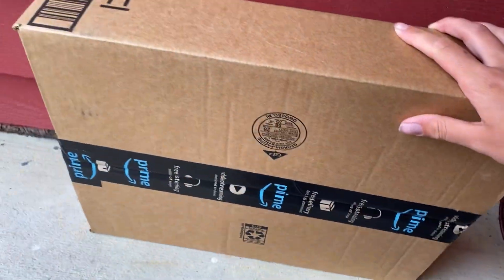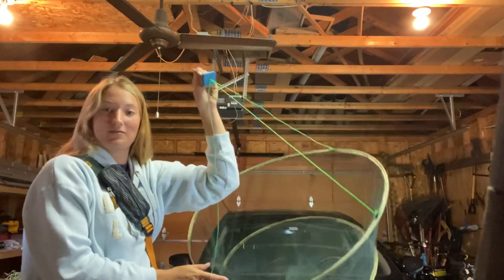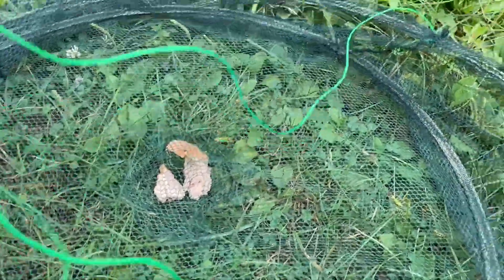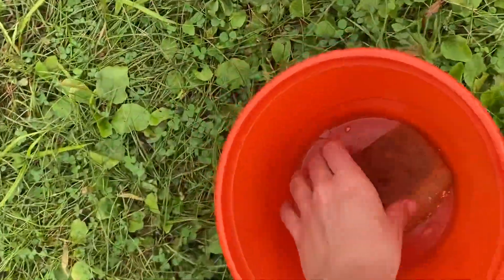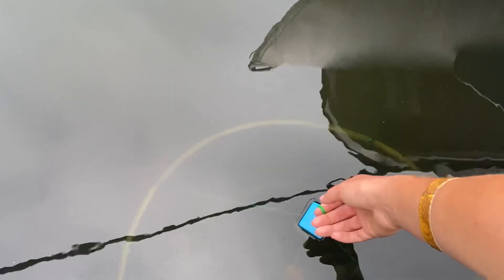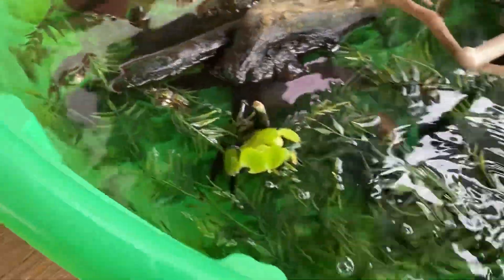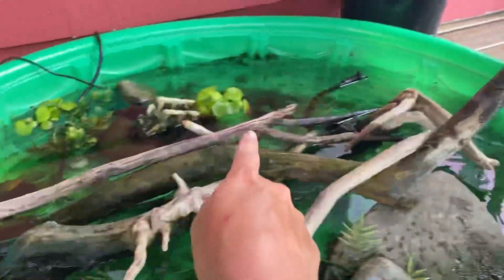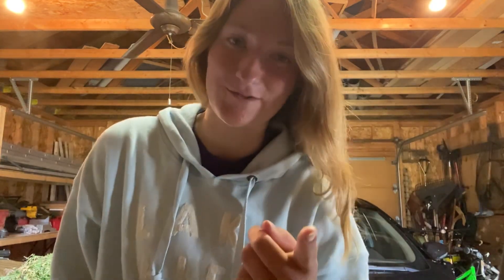THIS Is The BEST Fish Trap!! (Must Watch)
A few days ago I ordered a new type of fish trap I’ve never had before, and it is the best thing I’ve ever bought! As many of you know I have lots of baby turtles that LOVE eating live minnows, this trap helps be catch hundreds for them!!

Thanks 😊